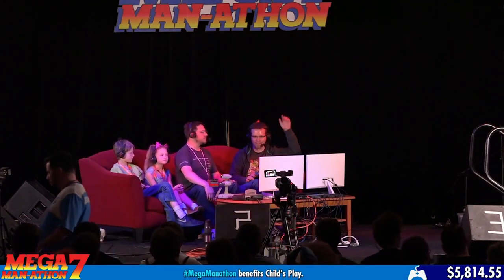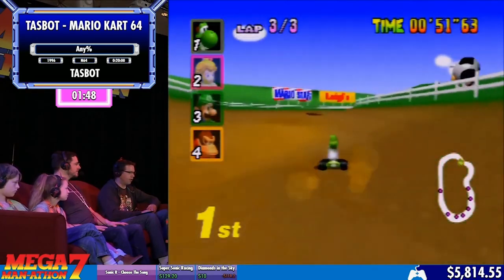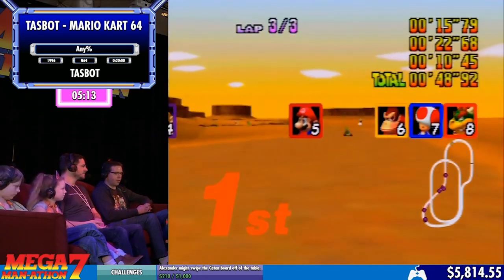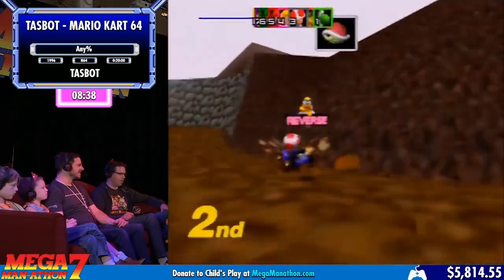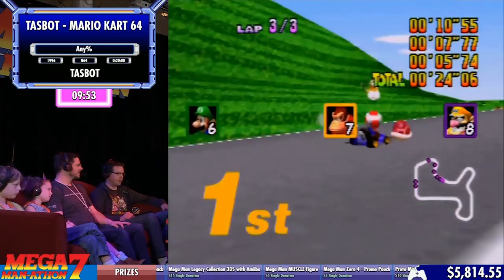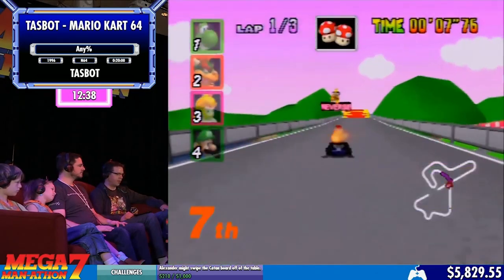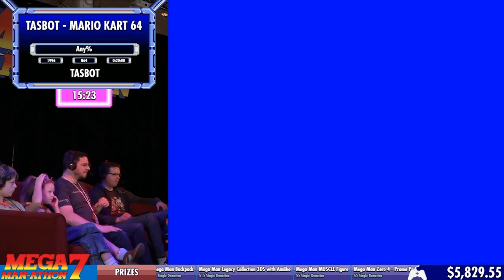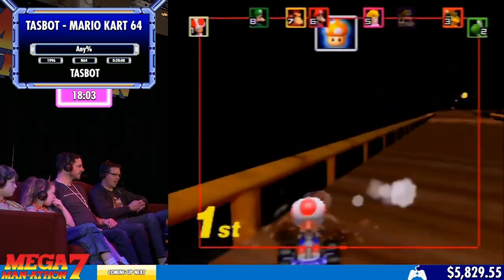Why drive all 3 MK64 laps when you can skip some? TASBot plays Mario Kart 64 in 20:33 by weatherton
TASBot plays N64 Mario Kart 64 (USA v1.0) All Cups in 20:33.32 by weatherton at Mega Man-athon 7 with commentary by weatherton, dwangoAC, DefeneSam, and WrenTendo

Mega Man-athon 7 presented by (and at) MAGFest 2019 included a non-stop gauntlet of Mega Man, Mega Man-inspired games, and music all for the charitable cause of raising money for Child’s Play. TASBot was invited to participate in his favorite past time - destroying games faster than any human ever could. This run of MK64 was part of a block of games not named Mega Man during the event and features weatherton, the author of the TAS, bringing some sanity to an otherwise incomprehensible run of every track in the game. Many glitches involve abusing mechanics to cross the lap marker / goal repeatedly all while participating in extreme item luck manipulation. This segment is posted here on this channel with permission.